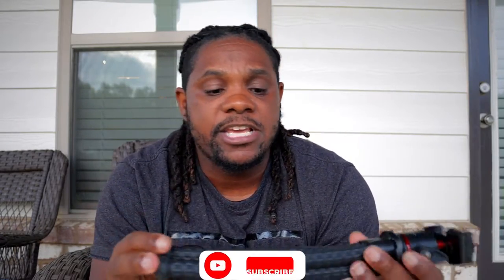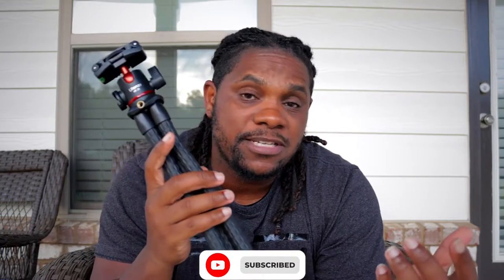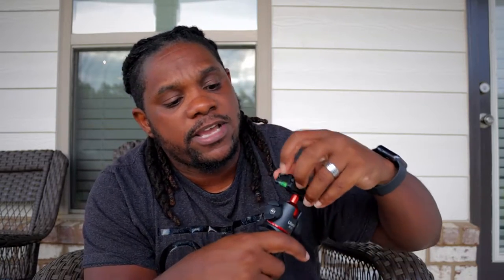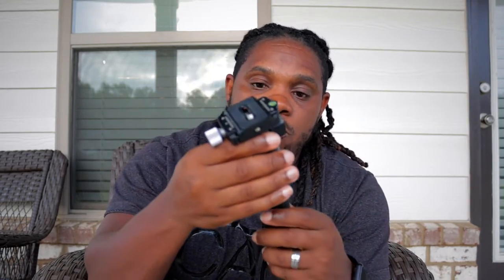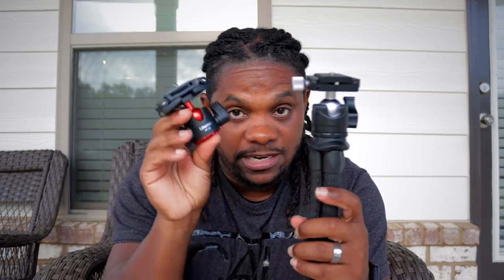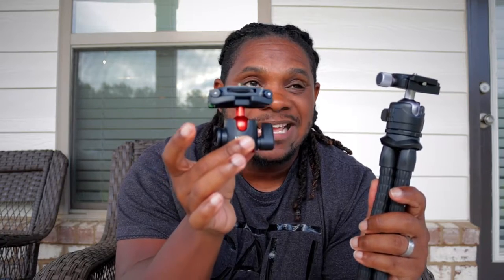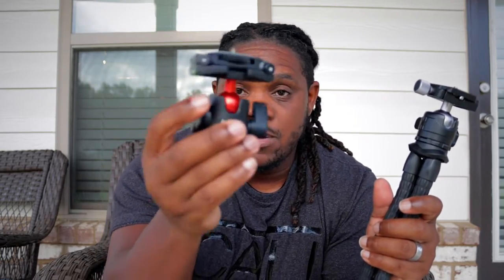Ulanzi MT33 Tripod | 60 Days Later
👉🏾 Canon 90D

👉🏾 ULANZI MT-33 Camera Tripod

👉🏾Sigma 18-35 f1.8